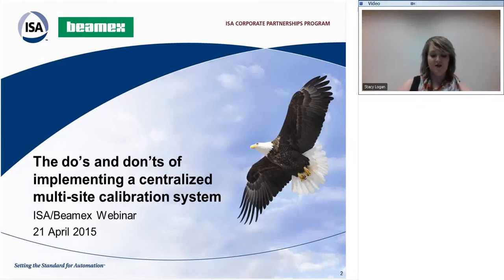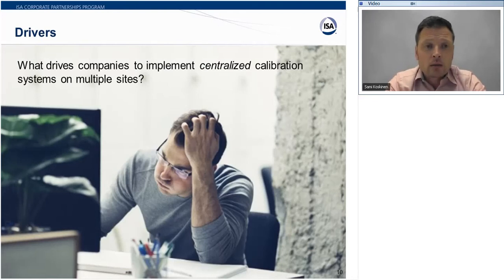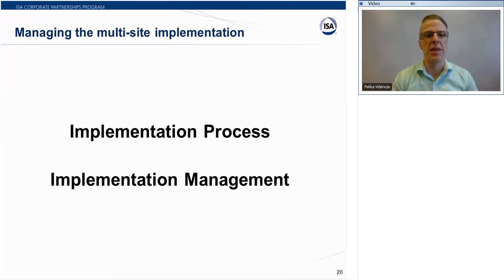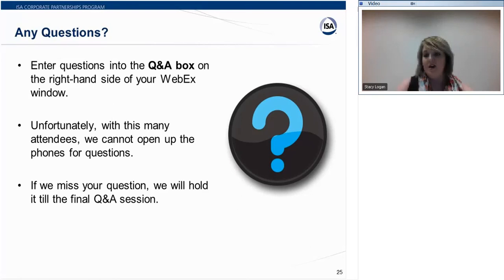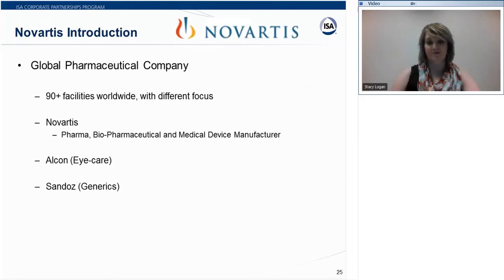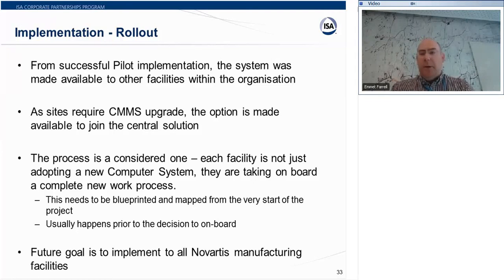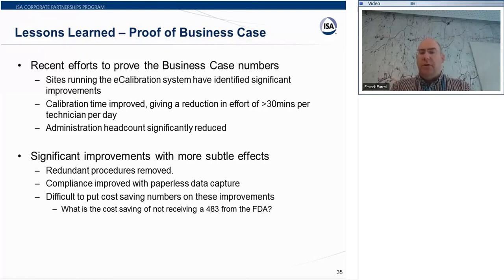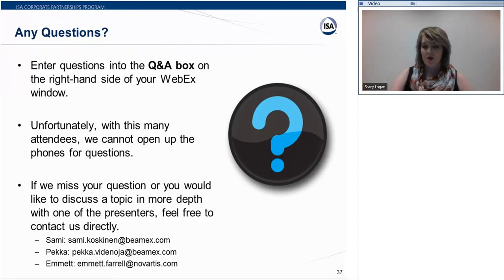The do’s and don’ts of implementing a centralized multi site calibration system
Calibration system implementation is a resource-consuming task and many times the risk of failure is high in terms of benefits shortfall, changes in scope as well as cost and schedule overruns. However, a decision to implement a centralized calibration system is an opportunity to fundamentally improve business performance. Learn what are the key drivers for implementing a centralized calibration system as well as what are the practical do's and don'ts relating to multi-site implementations.

Implementation case story: learn why a large pharmaceutical company decided to have a centralized calibration system and what were the key considerations in multi-site implementation.

Topics include:
• Implementation case story: Novartis
• What drives companies to implement centralized calibration systems
• Key learnings from multisite implementations (the do's and don'ts)
• Multi-site implementation process
• Organizing and resourcing for multi-site implementation
• Post go-live and lessons learned